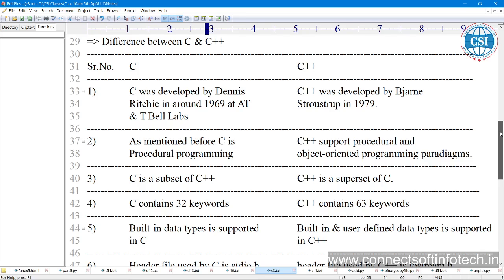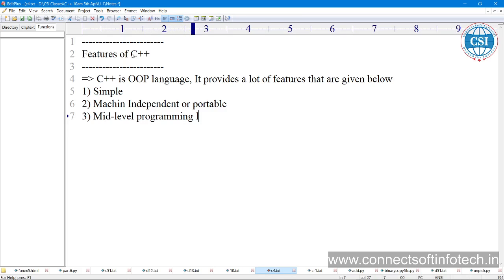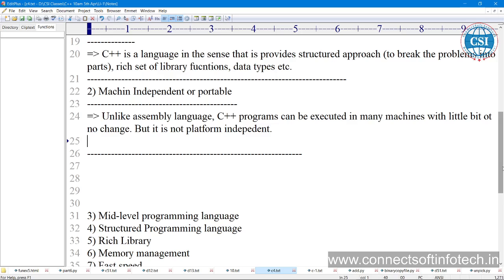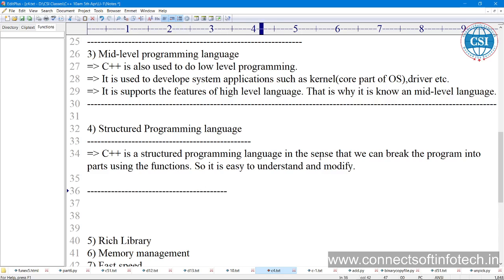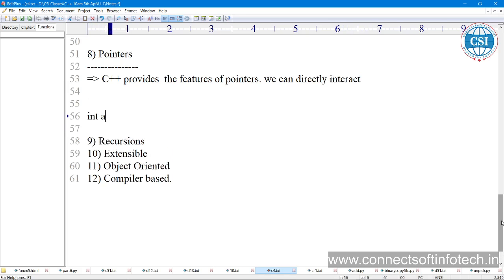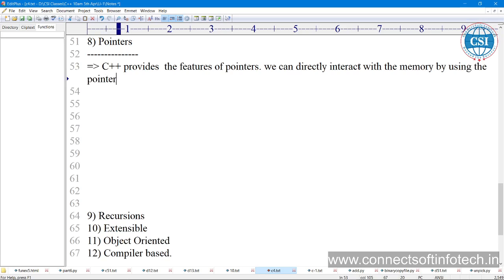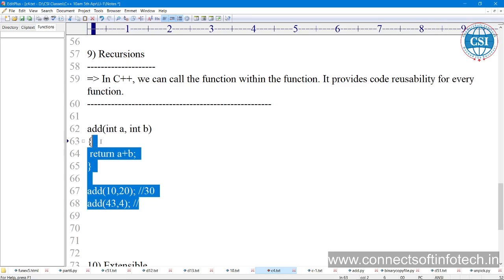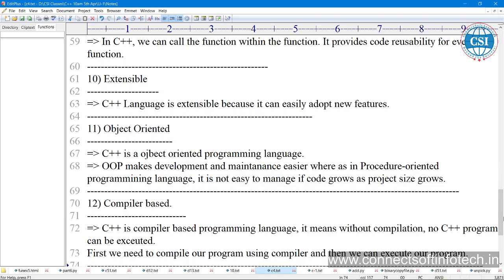Session-4 | C++ Programming | ConnectSoft Infotech.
Our Services:-
Web Development | Internship | Software Training | Final Year Projects |
Software Courses
Follow us for latest updates on